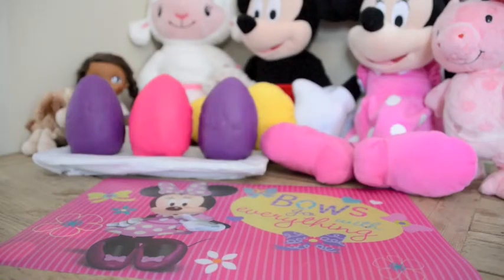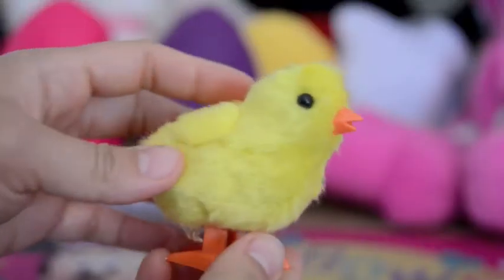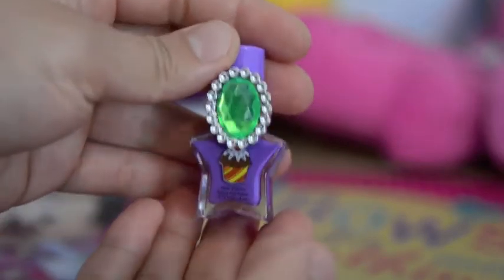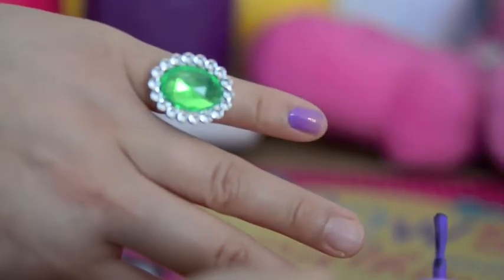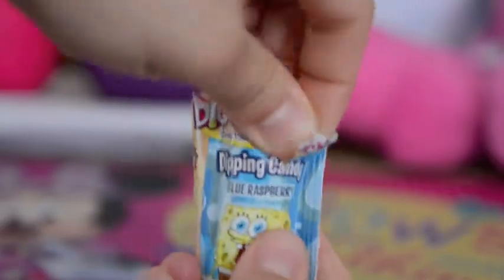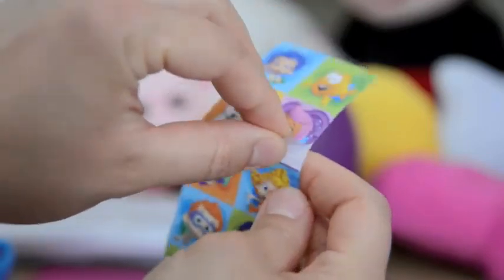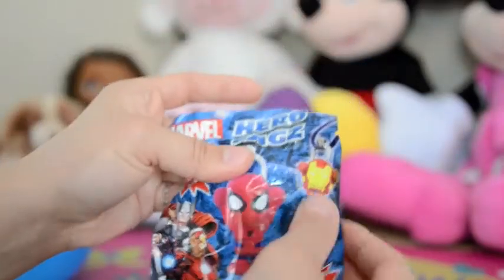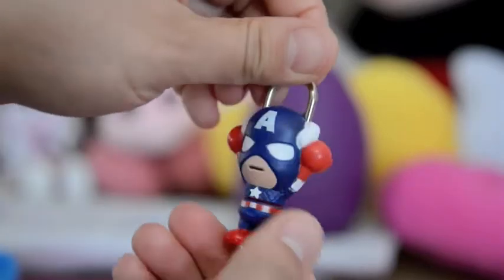Giant Play-Doh Surprise Eggs with Disney Character Audience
Coral Toys opens giant Play-Doh surprise eggs that contain toy items with a plush Disney's Mickey, Minnie, and Doc McStuffins as an audience! The video includes: